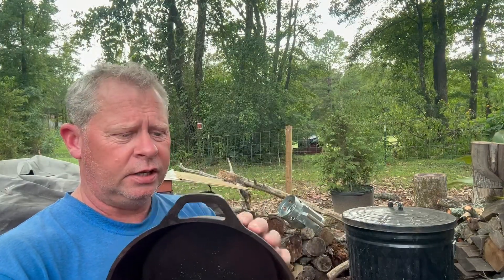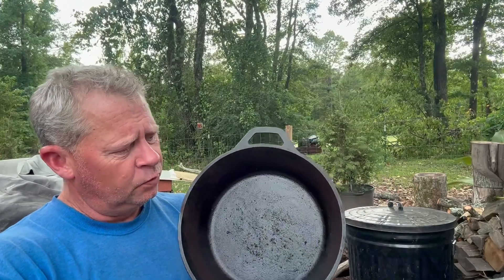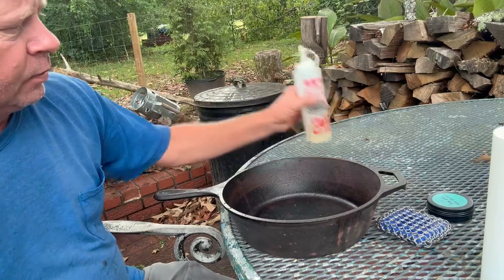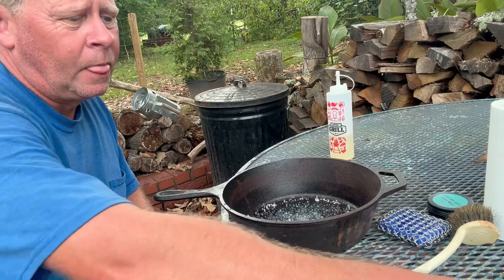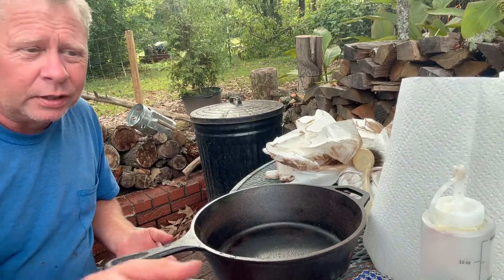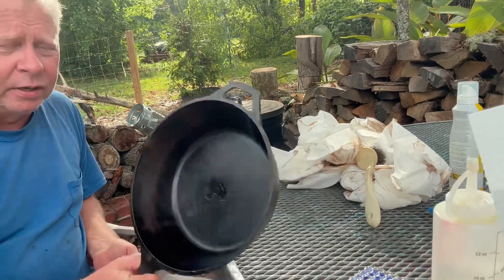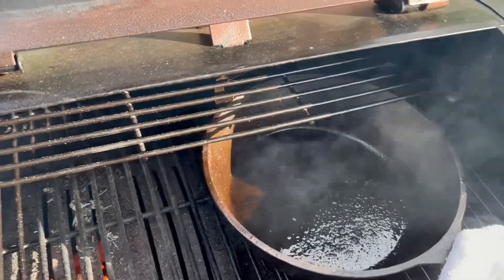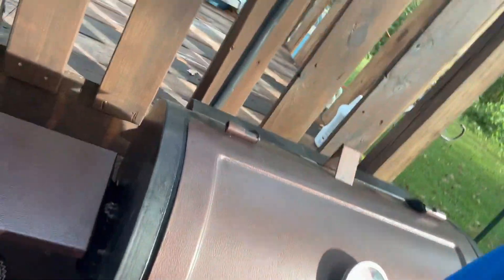Restoring cast iron skillets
I sit down and go over how to repair lightly rusted cast-iron. There’s a lot of different ways to do it. You can be as intensive or as laid-back about it as you want to.